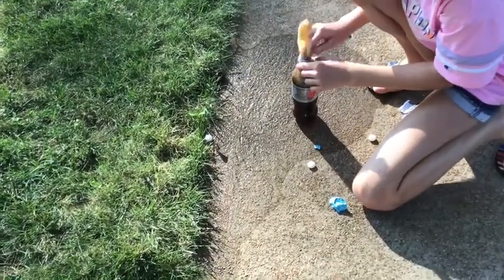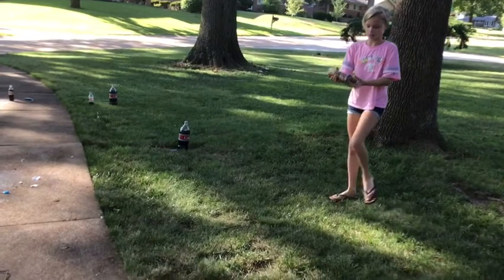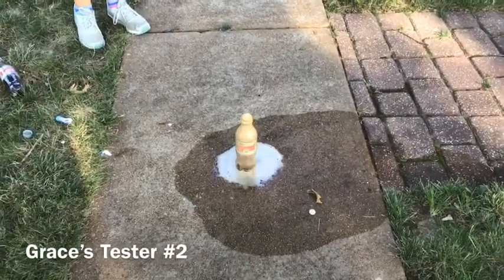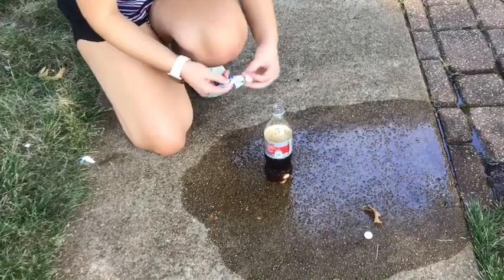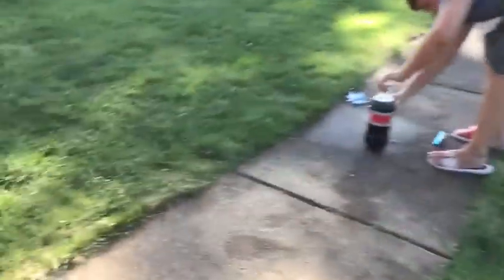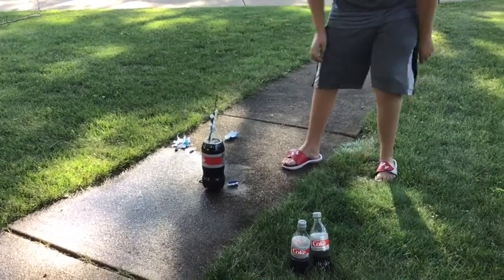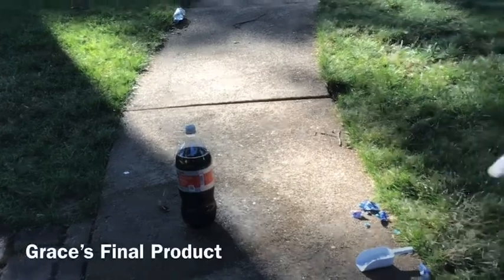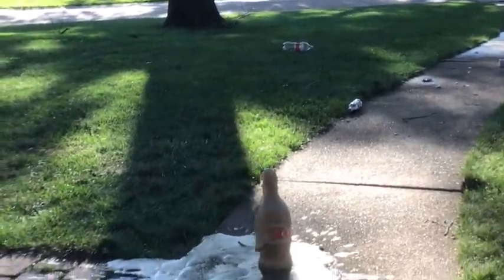Aviator News! Episode 13: Coke and Mentos Challenge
In today’s episode of Aviator News! Aaron, Ava and Grace do the Diet Coke and mentos challenge to see who gets the tallest explosion.